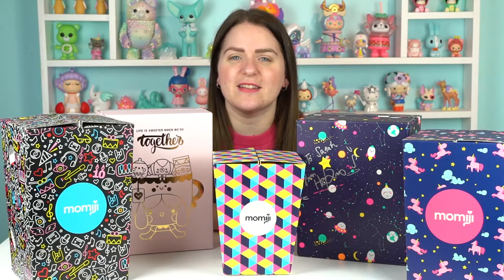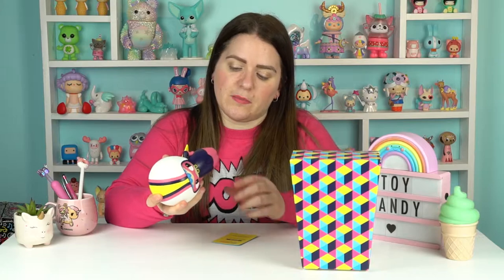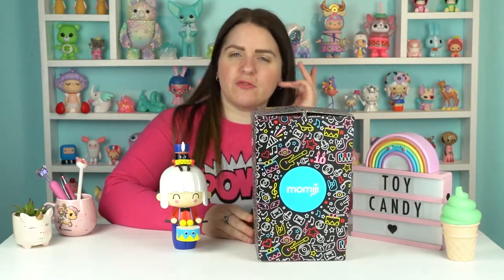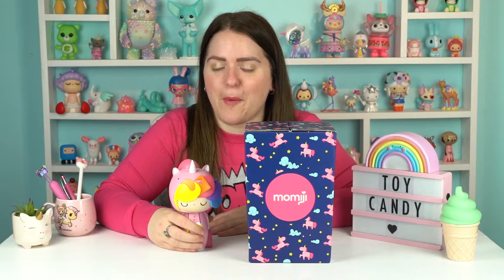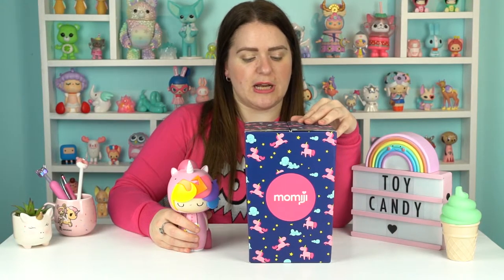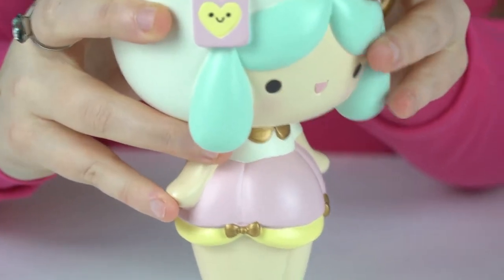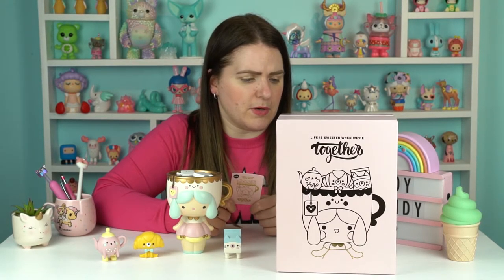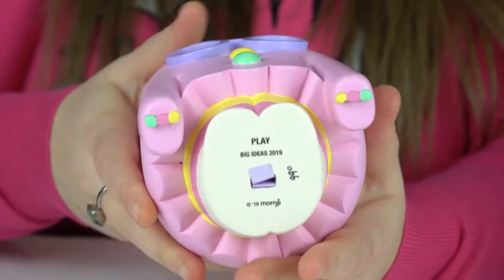SHOW & TELL- Every 'Big Ideas' Sized Doll from Momiji (2014-20) | Toy Candy UK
Join me as I take a look at every Momiji 'Big Ideas' release ever released! These are the largest Momiji released and are released once per year. They measure about 18cm tall and are my absolute favourite!

As I mention in the video, some of these dolls are still available at the time of recording Let me know who is your favourite in the comments and what designs you would like to see in this size in the future. I personally really want an 'animal lover' theme!

My jumper is from @joanieclothing. They have some fantastic designs. Check them out :)